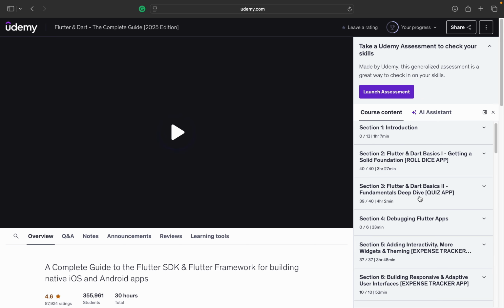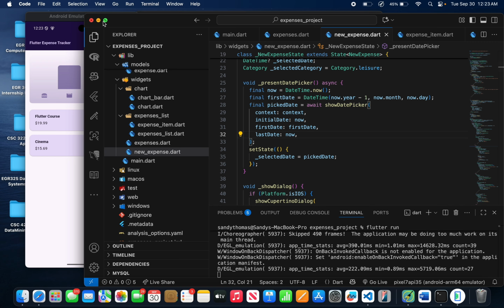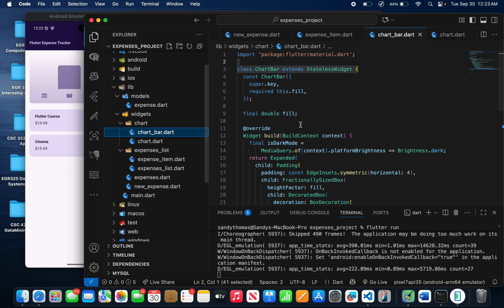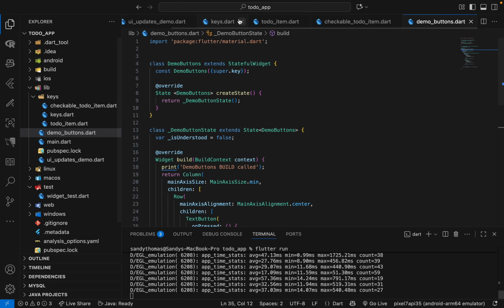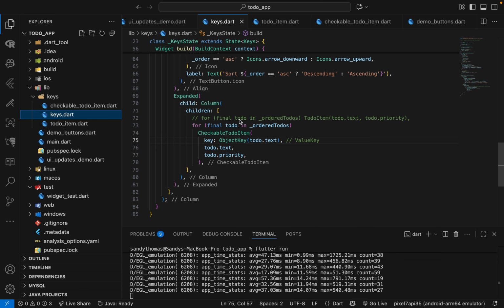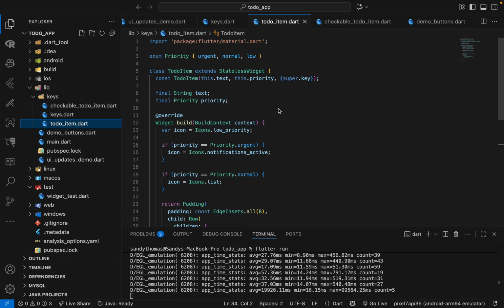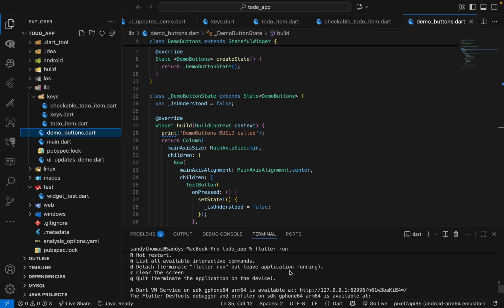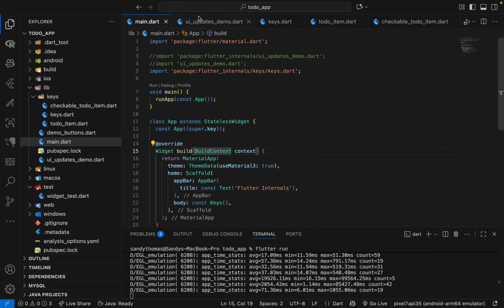Expenses/Todo App Demo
Sandy Thomas
CSC322A: Mobile App Dev